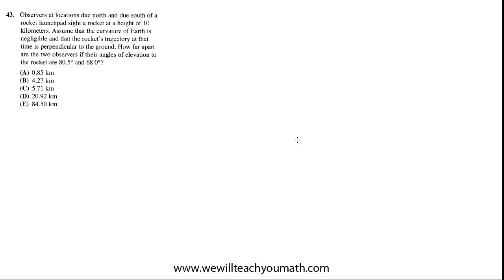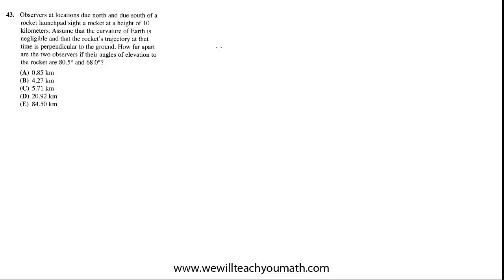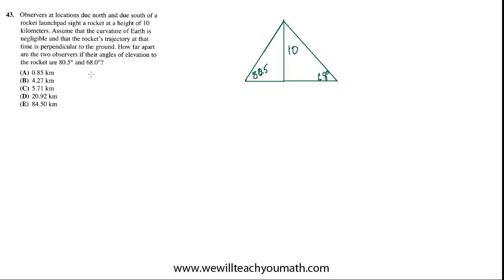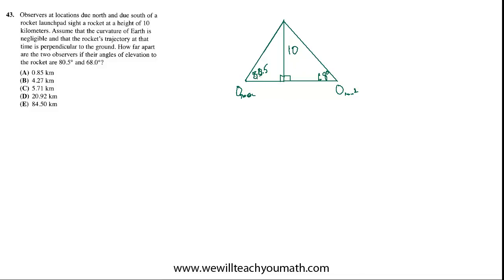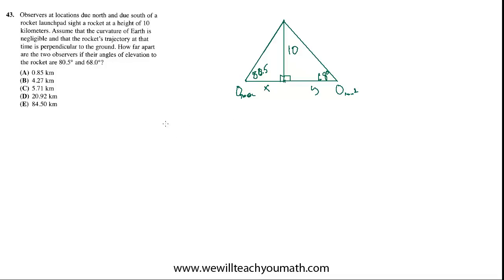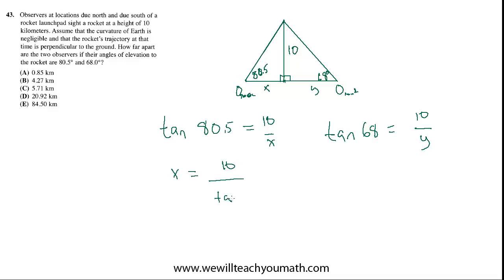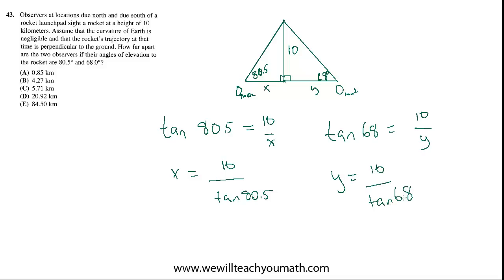SAT Math Level II Subject Test | 43